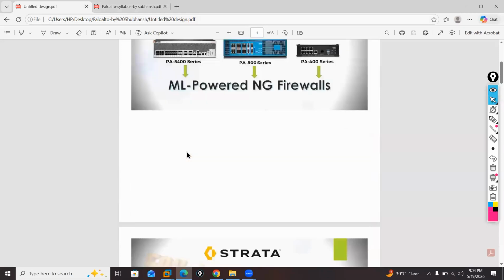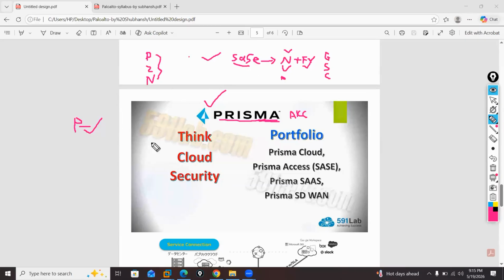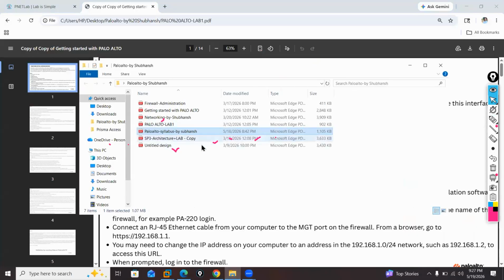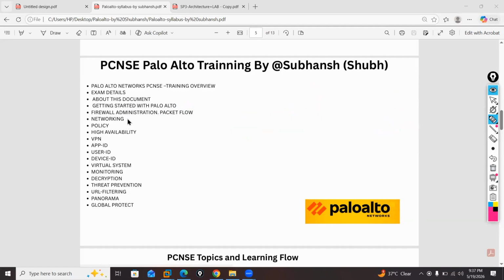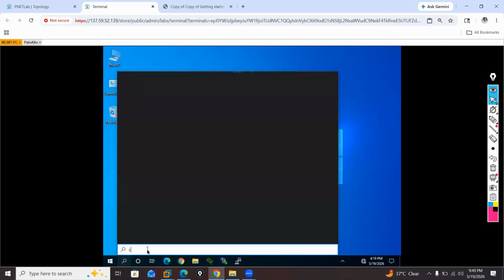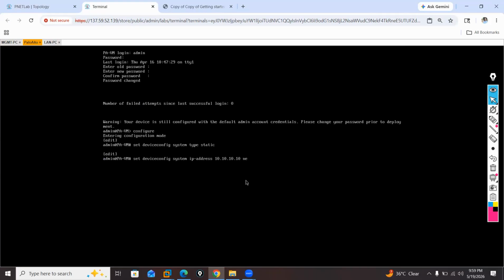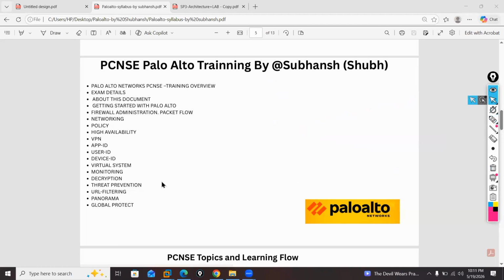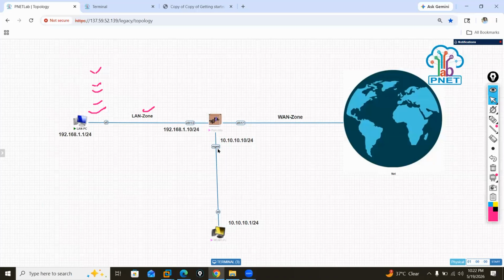Palo Alto Firewall Day 2 | Interfaces, Zones, Policies & NAT | NextGen IT Courses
🚀 Welcome to Day 2 of Palo Alto Firewall Live Training by NextGen IT Courses!

In today’s session, we move deeper into practical implementation and real-world enterprise firewall configuration using Palo Alto Networks Firewall.

This session is focused on hands-on learning with live lab demonstrations to help students understand how enterprise security environments are configured and managed.

📚 Topics Covered in Day 2:
✅ Interface Configuration
✅ Security Zones Concept
✅ Trust, Untrust & DMZ Zones
✅ Security Policies Creation
✅ NAT Configuration Basics
✅ Traffic Flow Understanding
✅ Real-Time Packet Processing
✅ Firewall Rule Management
✅ Best Practices for Enterprise Security

💻 What Makes This Training Special?
✔ Real-Time Hands-On Labs
✔ Industry-Level Practical Scenarios
✔ Session Recordings Access
✔ Resume & Interview Preparation
✔ Certification Guidance
✔ Multiple Batch Support

🎯 This training is ideal for:
• Network Engineers
• Cyber Security Aspirants
• SOC Analysts
• CCNA / CCNP Students
• IT Freshers
• Professionals moving into Cyber Security Domain

🏢 About NextGen IT Courses:
NextGen IT Courses provides practical and job-oriented IT training programs guided by experienced industry professionals and TAC Engineers.

🔥 Our Major Training Programs Include:
• Palo Alto Firewall
• Fortinet Firewall
• Check Point Security
• F5 LTM & GTM
• SOC Analyst Training
• CCNP Enterprise
• Azure Cloud & Cloud Security
• Cyber Security & Network Security

📌 Why Students Choose NextGen IT Courses:
✔ Practical Learning Approach
✔ Live Industry Expert Sessions
✔ Real-Time Lab Environment
✔ Affordable Fees Structure
✔ Weekday & Weekend Batches
✔ Lifetime Learning Assistance
✔ Career & Placement Guidance